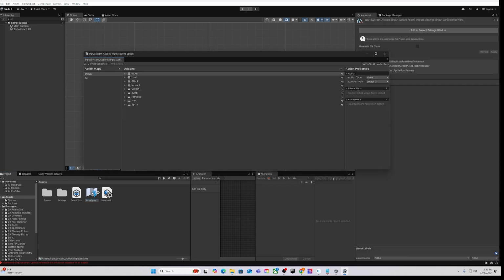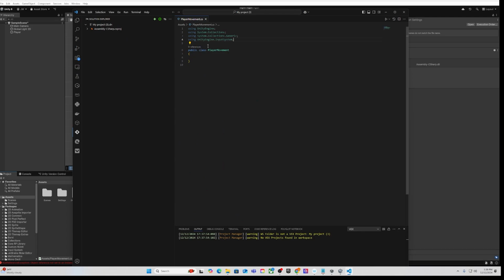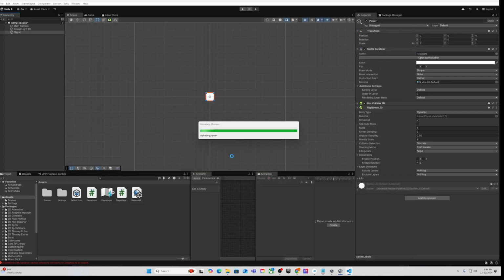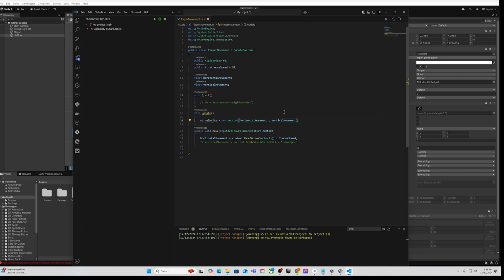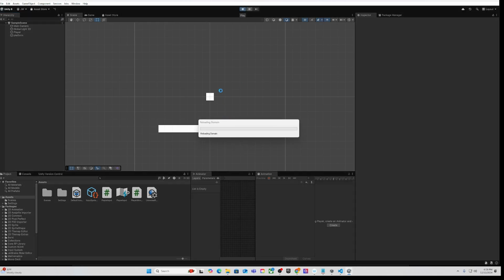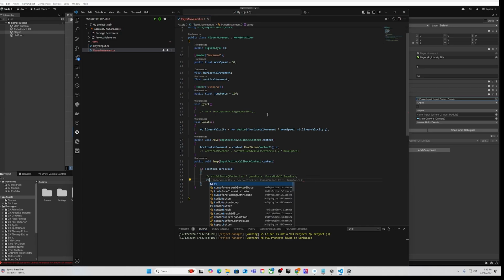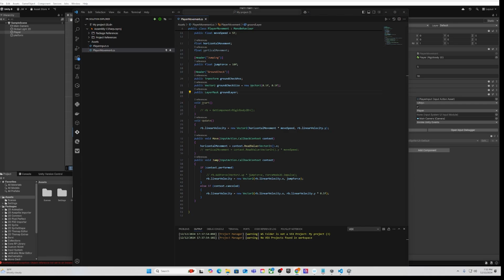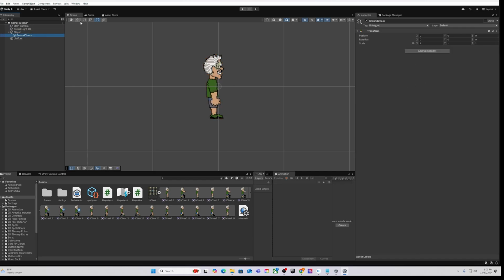New Unity Tutorial